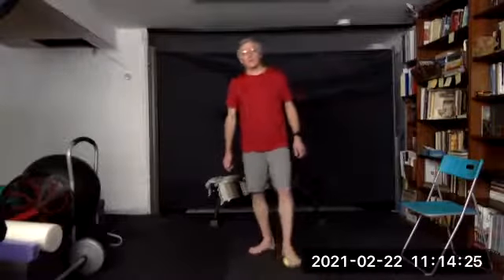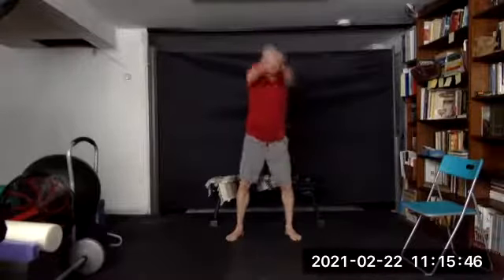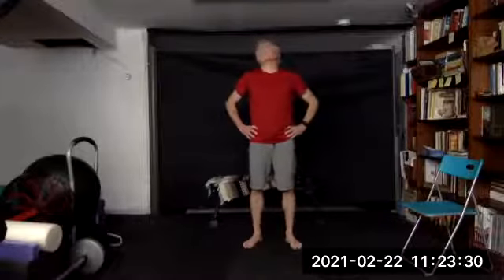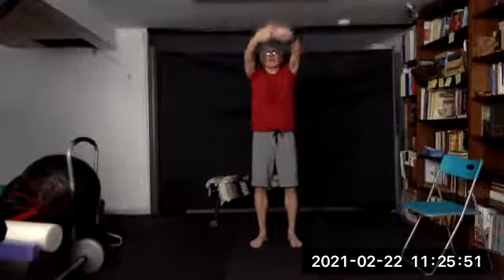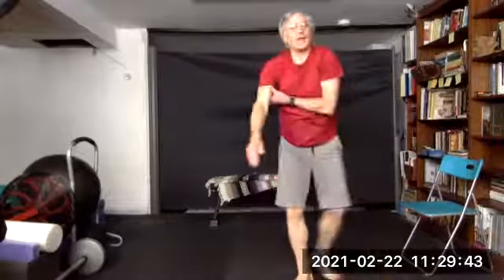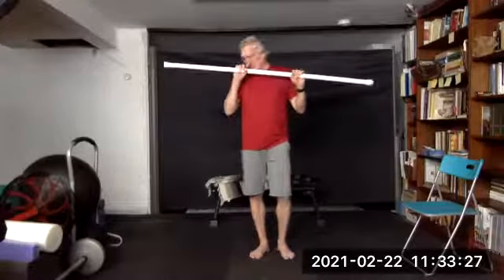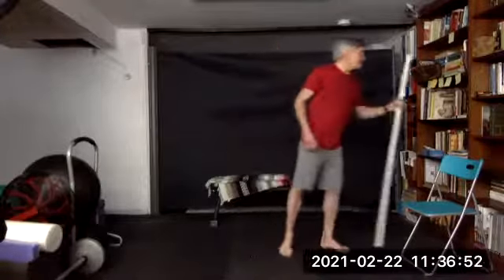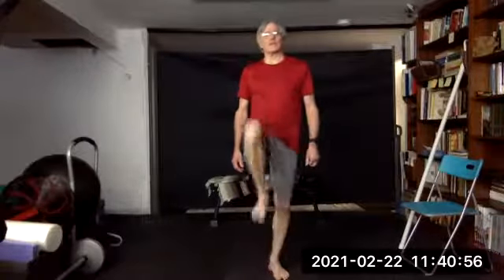FitAfter49 Feb 22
Standing Core exercises and Zen Yoga in the after class